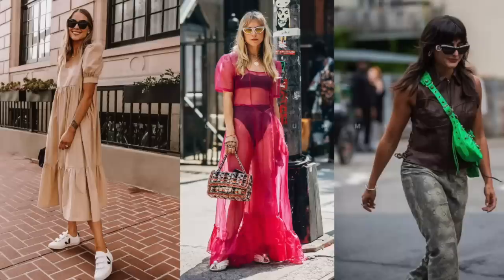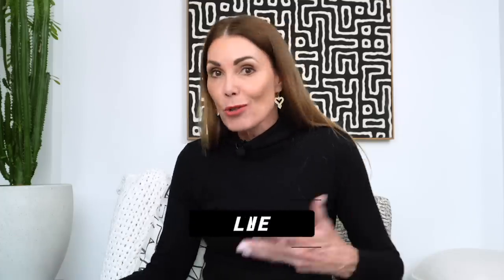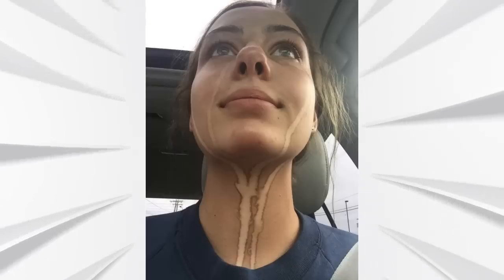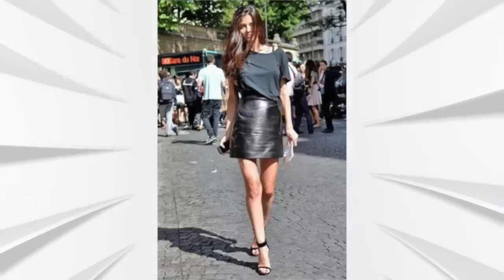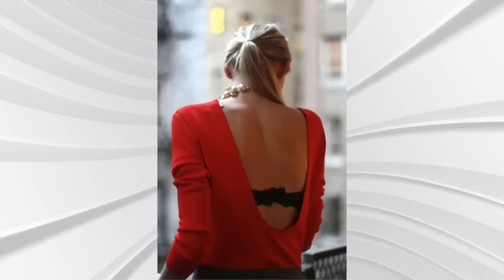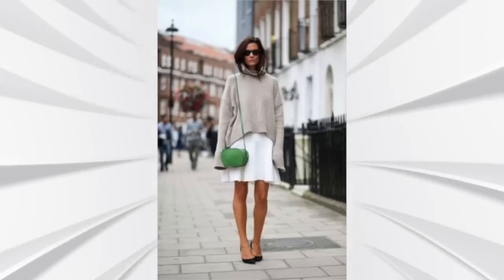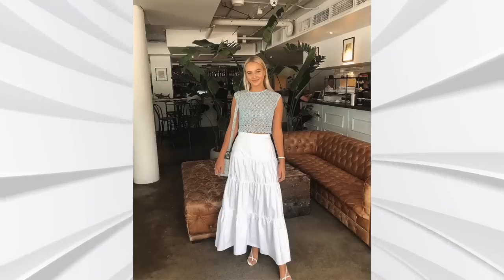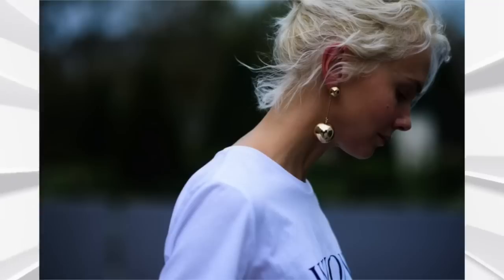Style Mistakes Ruining Your Outfits - Fashion Trends 2023!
If I'm perfectly honest there are NO real style mistakes but today I wanted to point out a few "things" that are potentially getting in the way of your outfits looking great. Of course these "mistakes" are all subjective and if you like doing / wearing anything I mention in today's episode then by all means keep doing you but these are some observations I've made and things I've done myself that haven't given my outfits a chance to shine. I'd love to hear what you think are the biggest style mistakes to make when the weather warms up? The irony of posting this video now is that I'm currently in New Hampshire (USA) visiting my son and there is snow all over the ground still (arrrgghhhh!). So here in New England it feels like the warmer weather is still a long way off but I know it will definitely change one day soon.
Leonie

1. Green striped set
2. Patterned set
3. Striped set
4. Bondi Sands self tan
5. Isle of Paradise Disco instant tan
6. Tan Luxe butter
7. St Tropez Instant glow
8. Baby bucket bag
9. Woven clutch
10.Silver clutch
11. Fisherman sandals

Mellow Cosmetics Liquid Lip Paint in Barcelona
Hourglass in Peacemaker
ModelCo lipgloss in Morocco